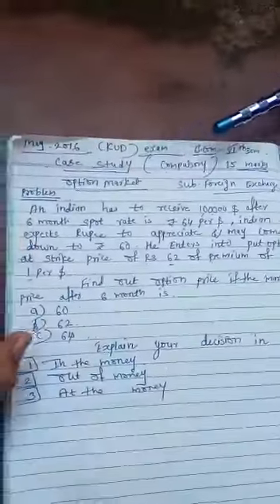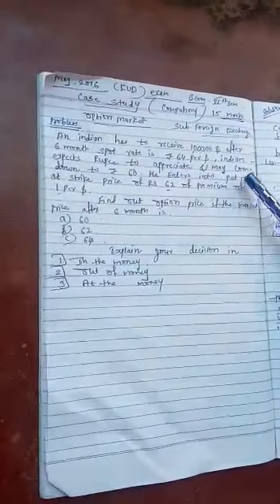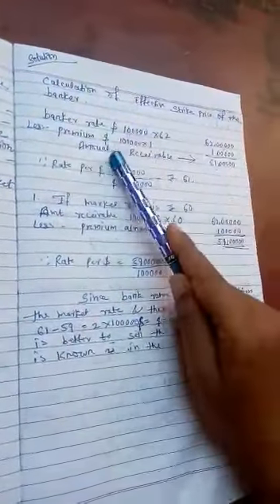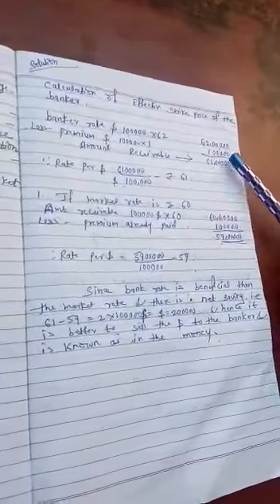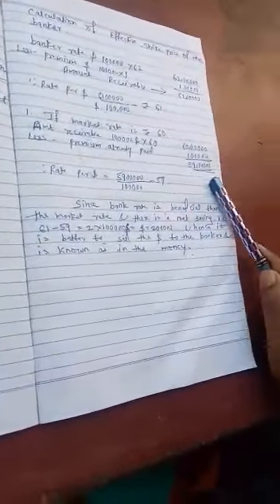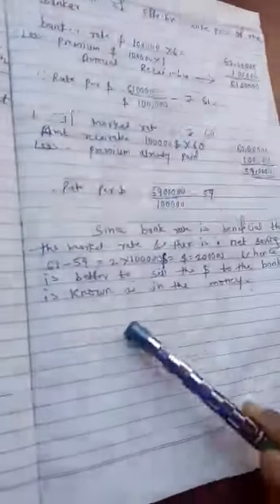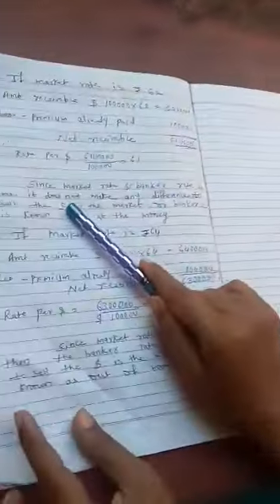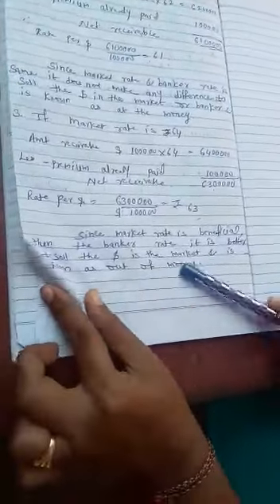Rajashri Hulgekar- option market